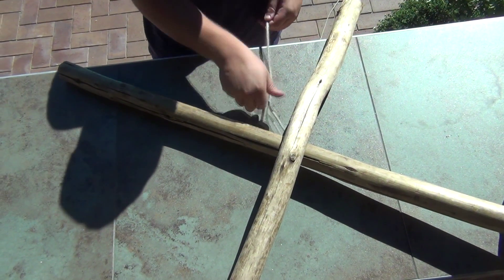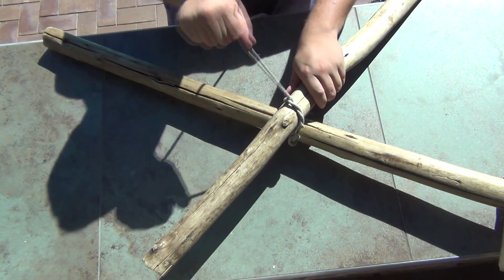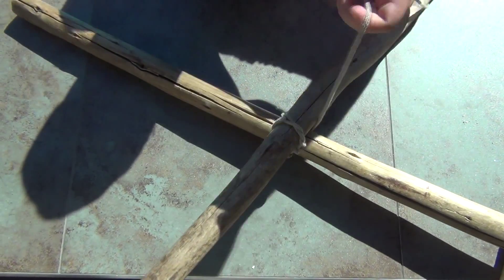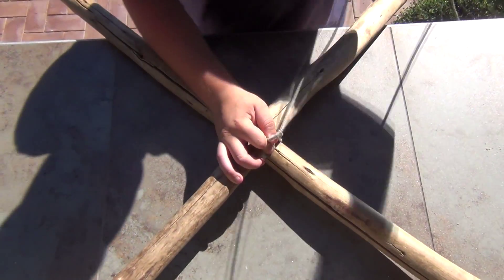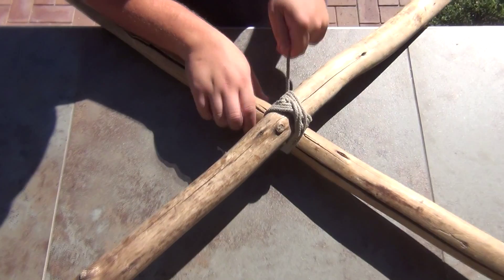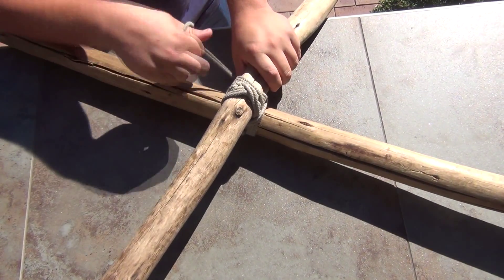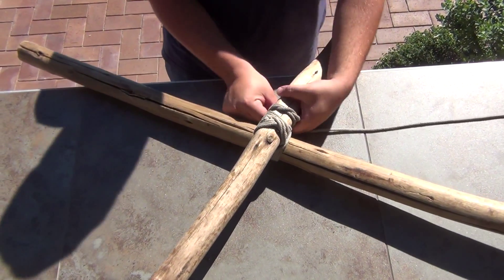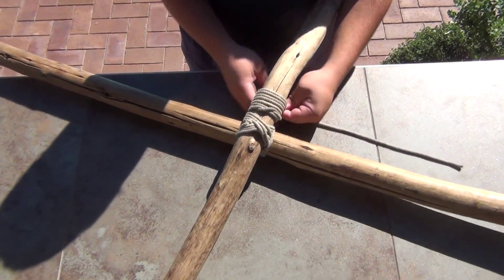Show me the Ropes - Diagonal Lashing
Instruction on how to do a Diagonal Lashing